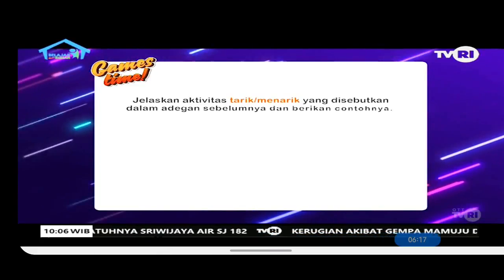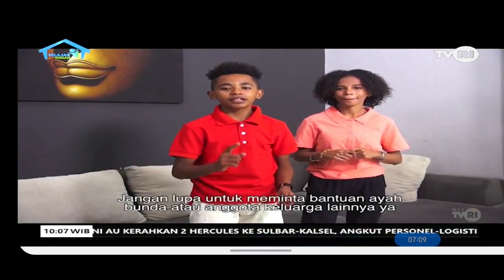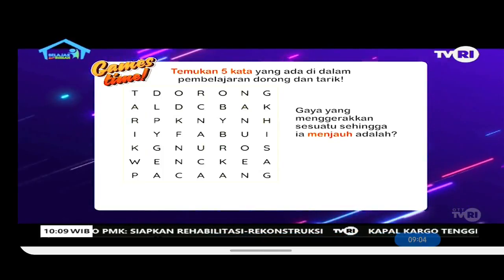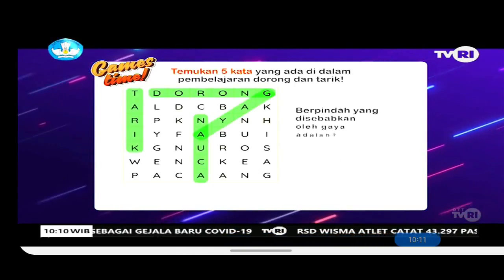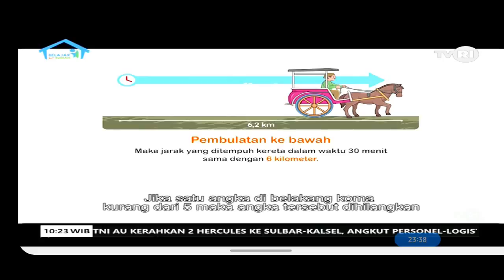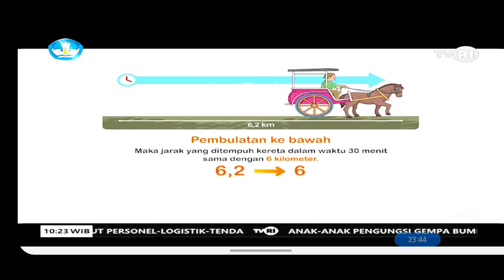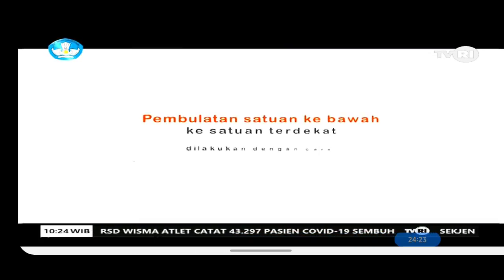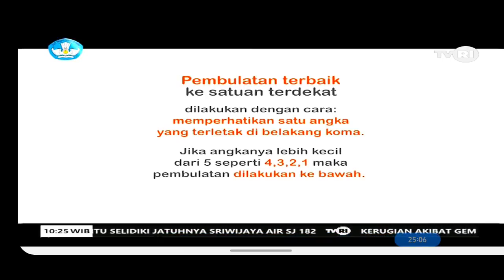DORONG ATAU TARIK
Sinopsis:
Tokoh Adik bermain dengan kucing, dan bola kerincingannya masuk ke dalam lemari buku. Adik tidak bisa mencapainya sehingga Sang Kakak membantu dengan menarik lemari itu. Oleh karena kegiatan itu, kakak menjelaskan tentang gaya, gerak, dorong dan tarik serta implikasinya dalam kehidupan. Muatan dan materi pembelajaran: